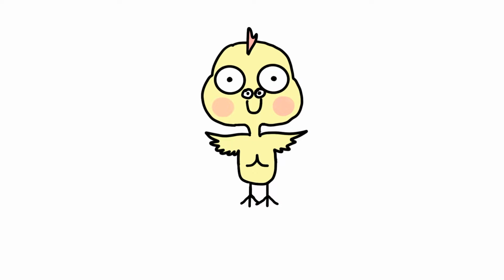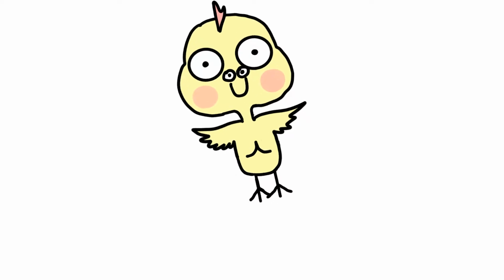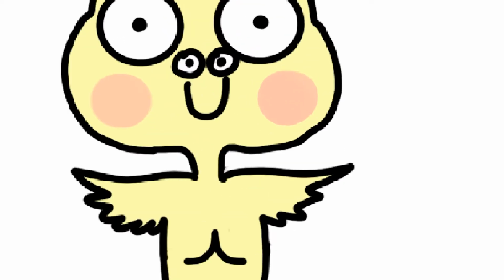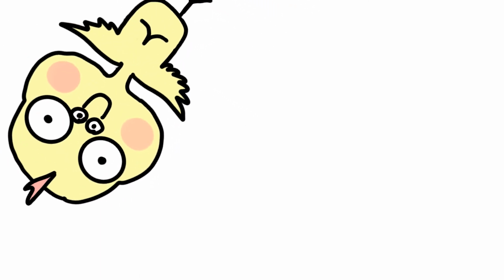What if humans could fly like a bird?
Have you ever thought about why we can't just soar through the sky with a pair of big wings, just like a bird? Is it possible that we can actually achieve this without any artificial facility? You know, just with a pair of feathered wings. Watch our video and check it out!
This channel is an initiative of Youth Pioneers in STEM, a nonprofit organization with the goal of spreading opportunities in STEM. It would be a pleasure if you support us!